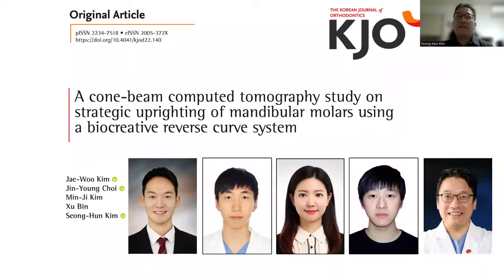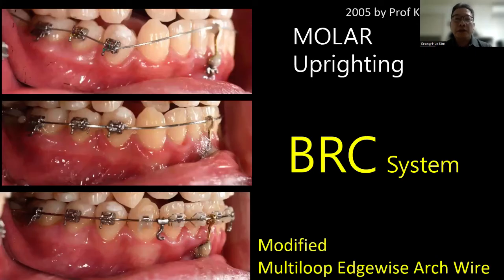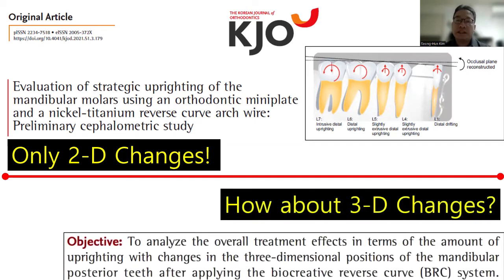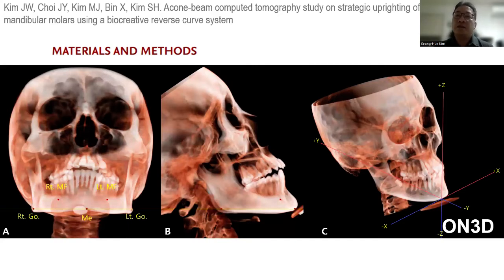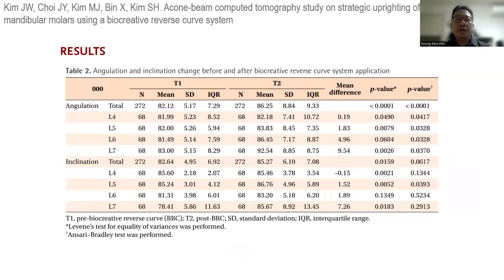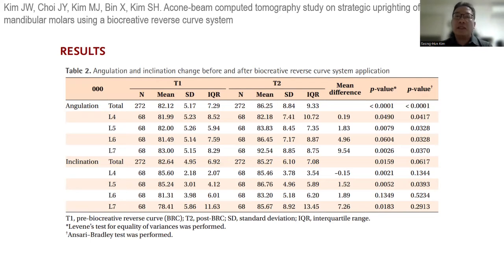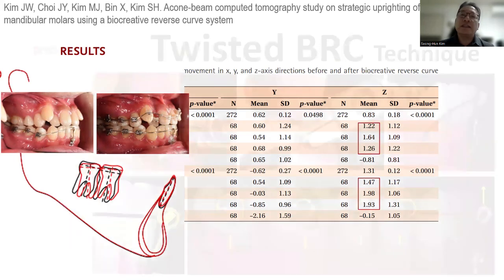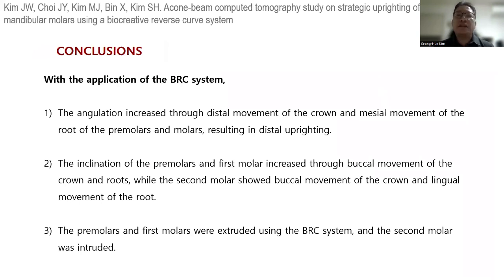Strategic uprighting of mandibular molars using a Biocreative reverse curve system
Kim JW, Choi JY, Kim MJ, Bin X, Kim SH. A cone-beam
computed tomography study on strategic uprighting of mandibular molars using a biocreative reverse curve system. Korean J Orthod 2022;52(5):354-361.